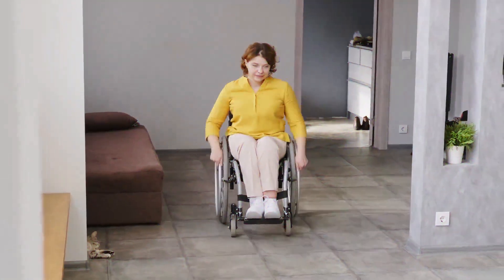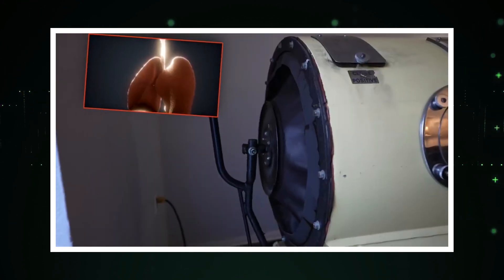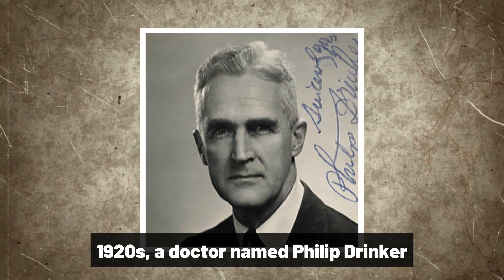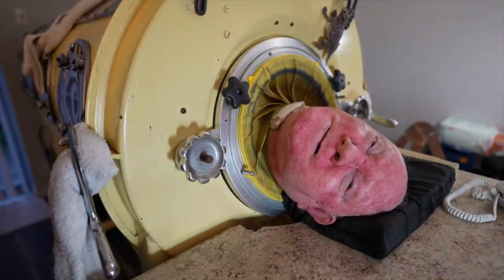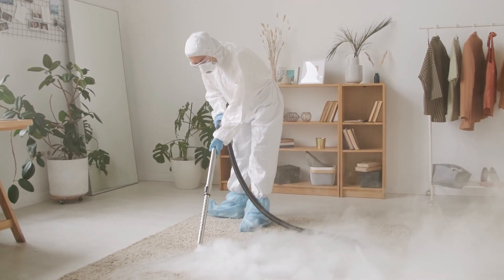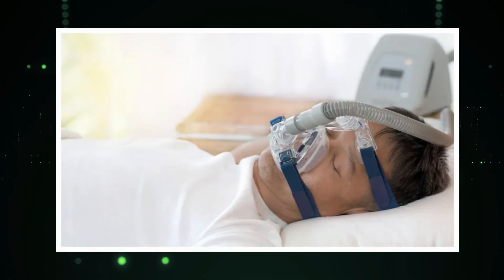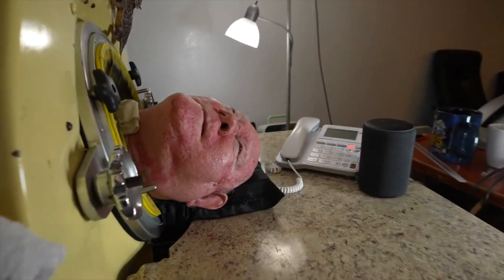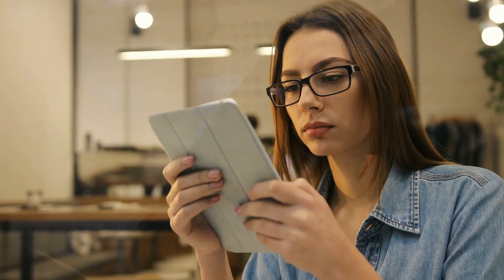Unlocking the Mystery of the "Iron Lung": Tech Explained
What is an iron lung? Tech explained